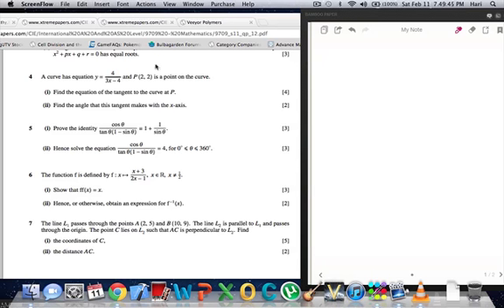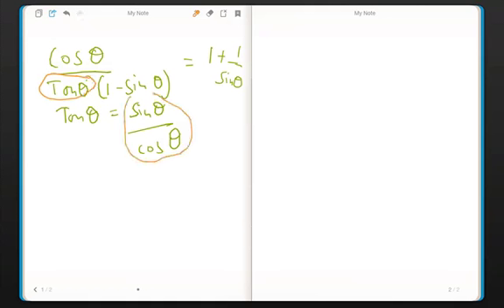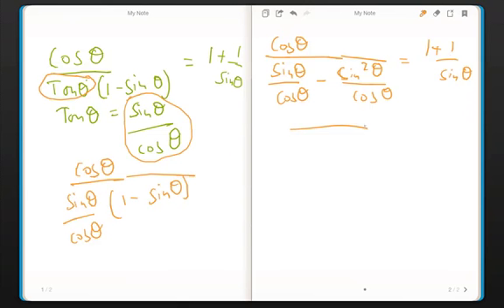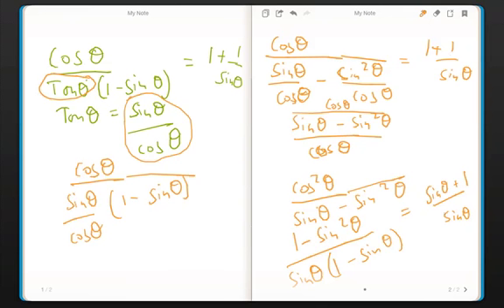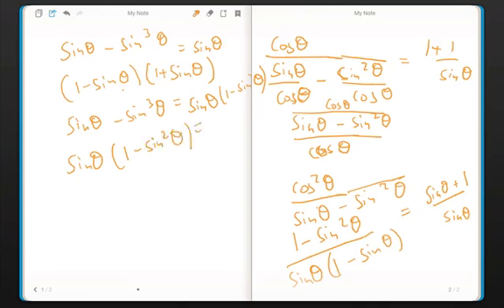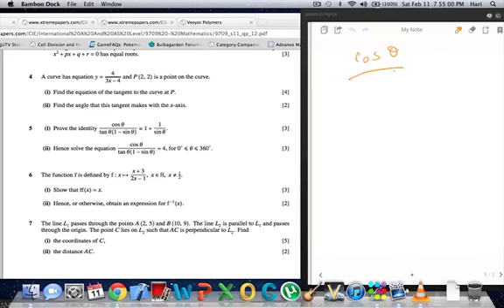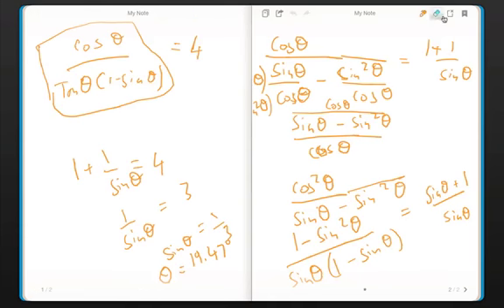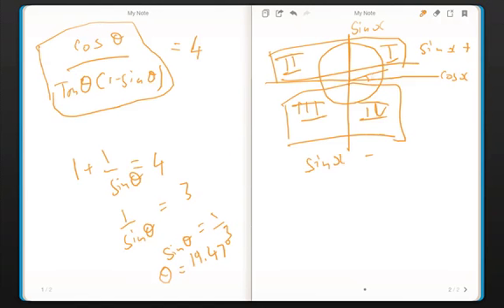2011 June paper 1 Variant 2 question 5